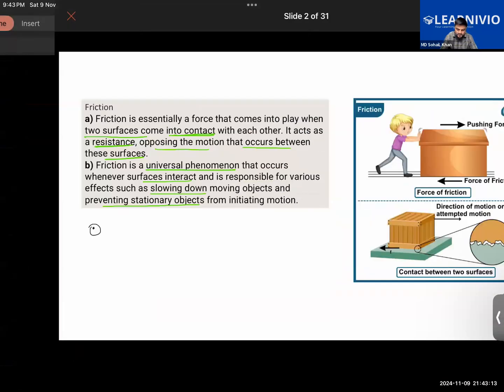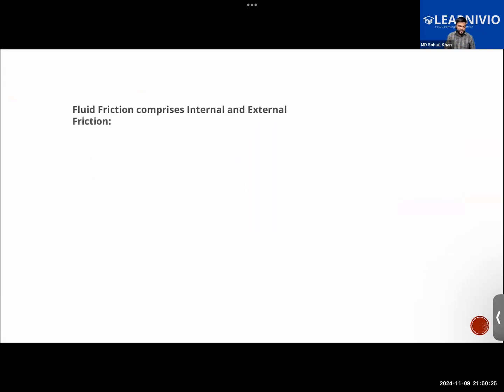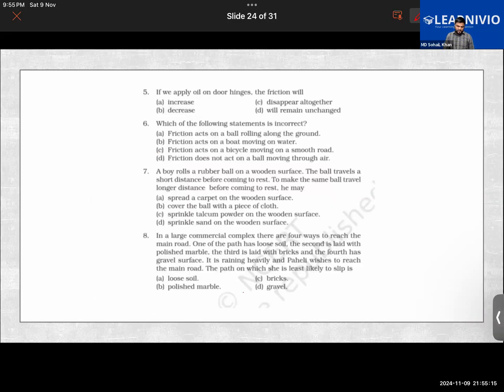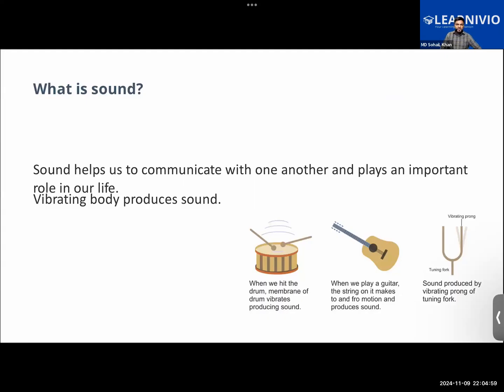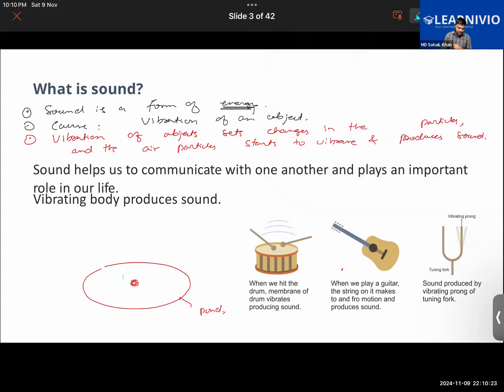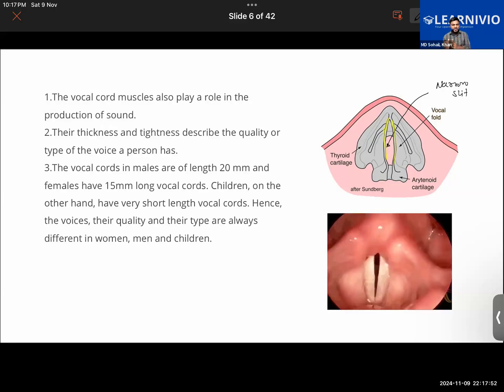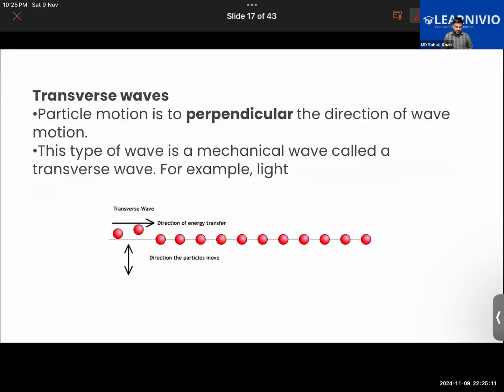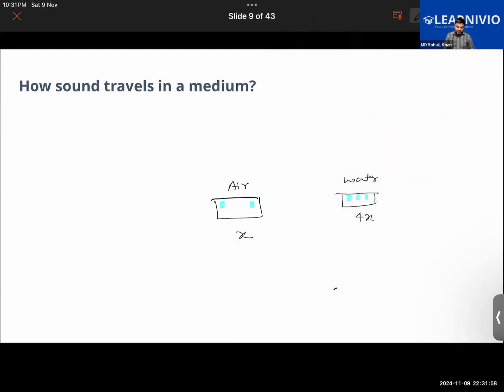Learnivio | Science Lect Lect 8th CBSE S2 09-11-2024